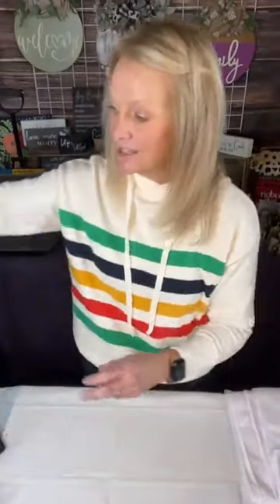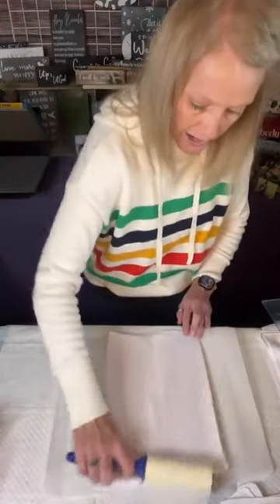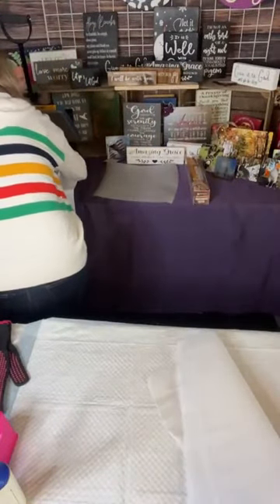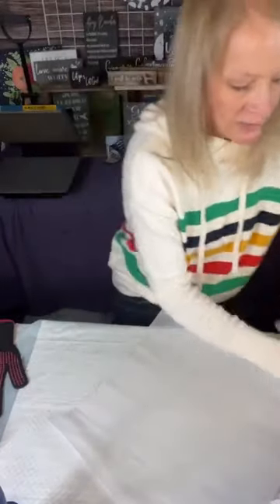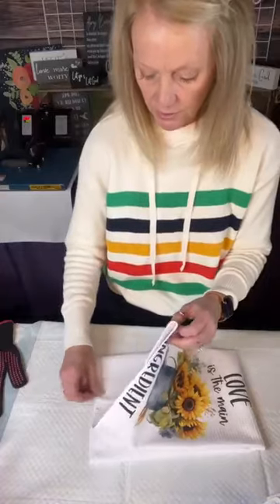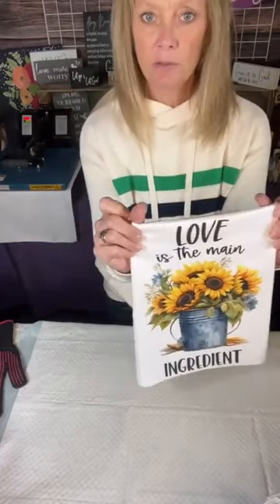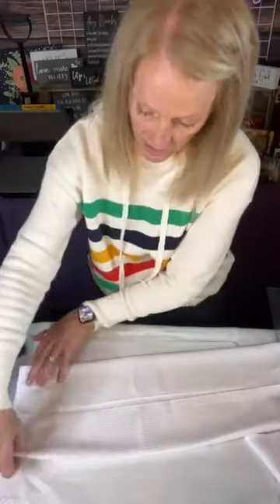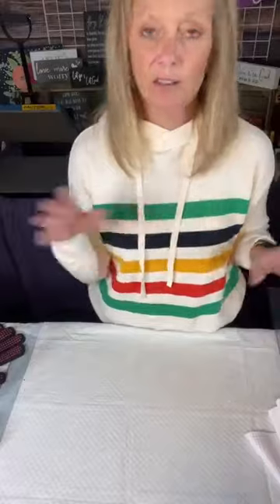How to make sublimation towels.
In this video I will show you how I made sublimation towels using my Epson F170.